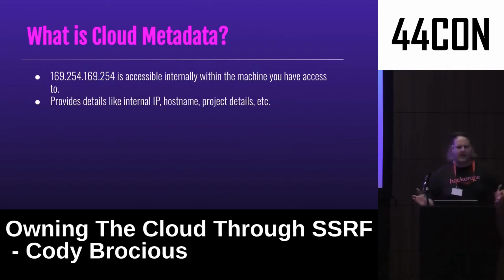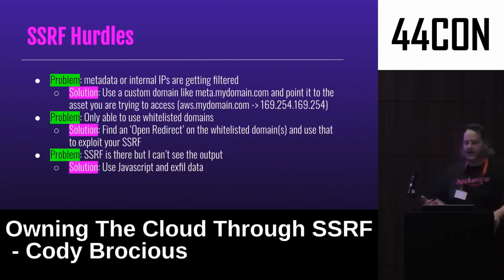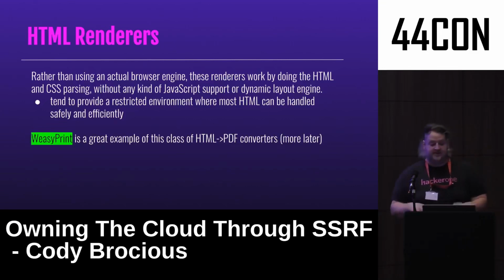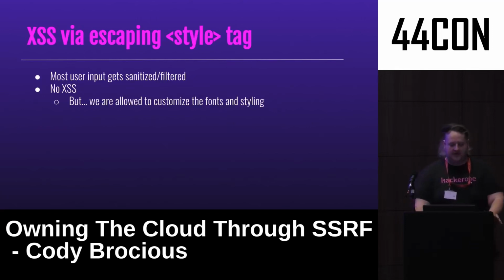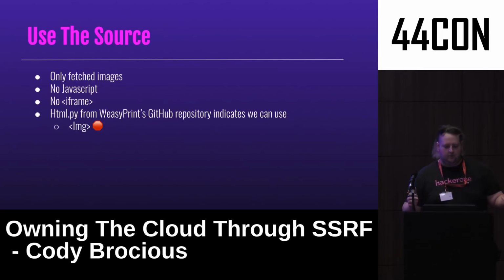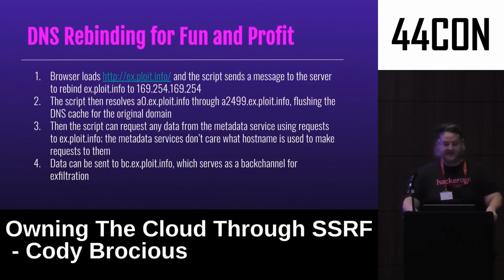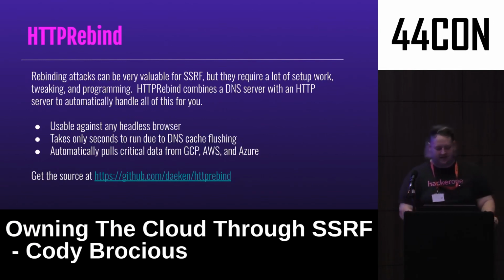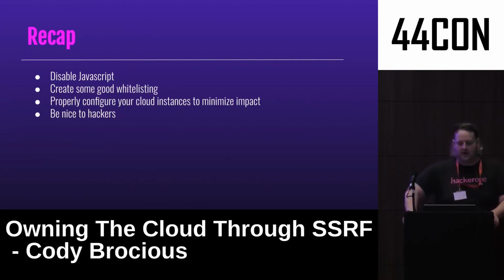Owning The Cloud Through SSRF Cody Brocious